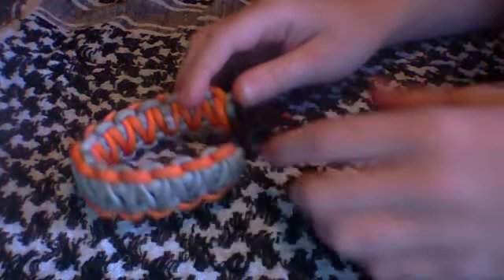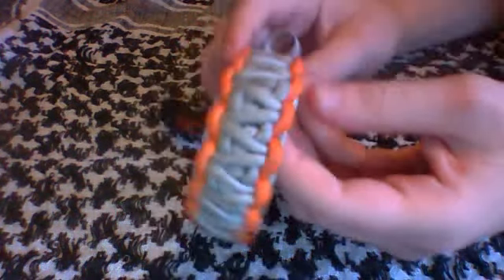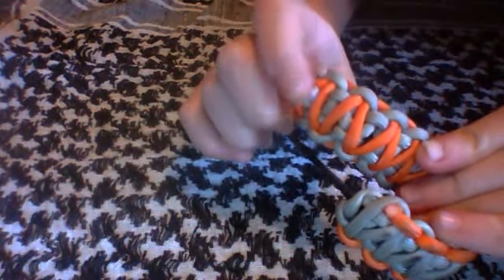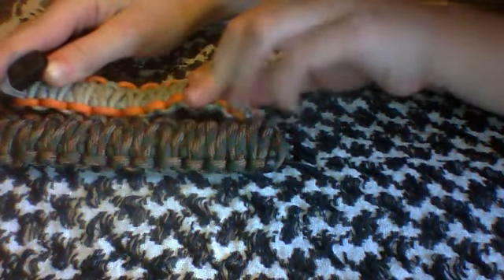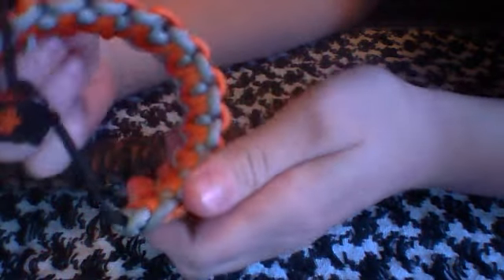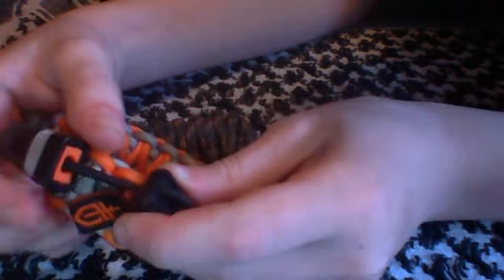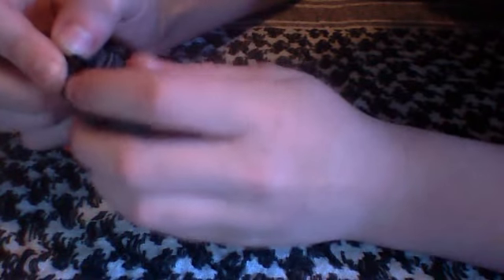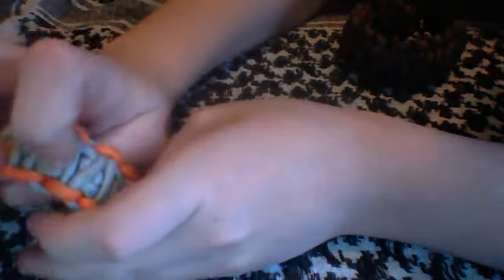Gerber BG Survival Bracelet